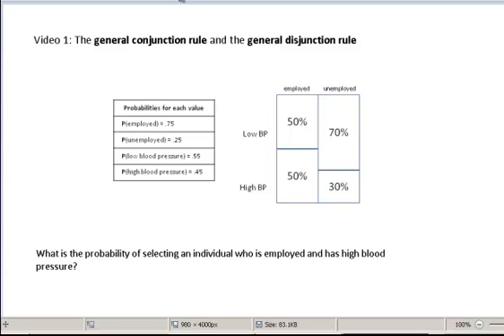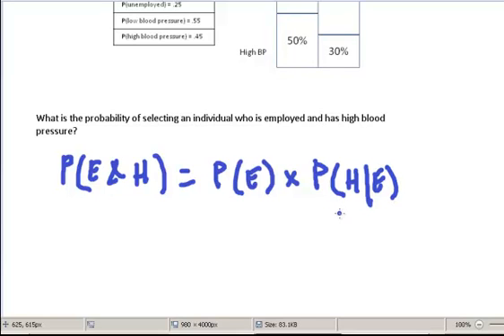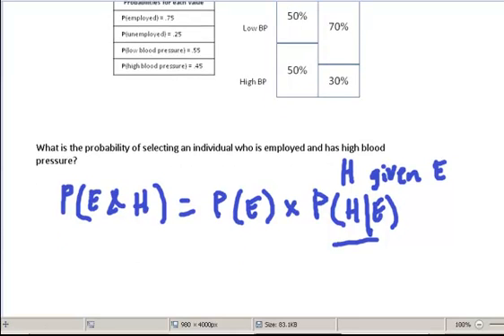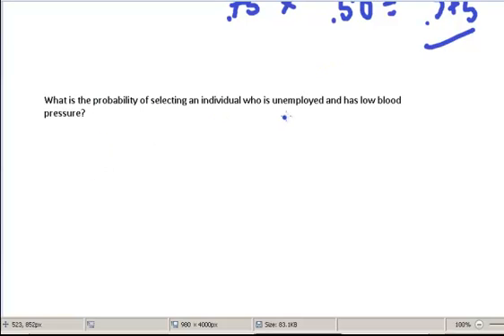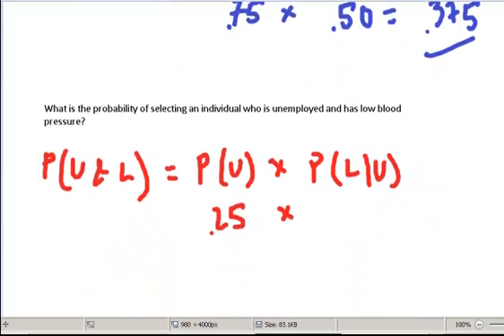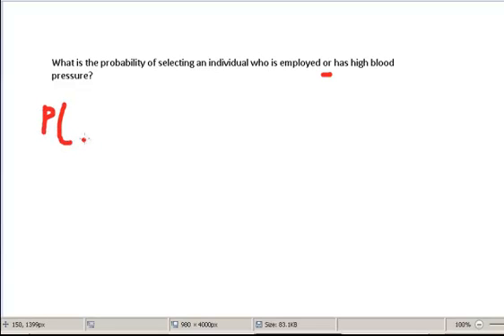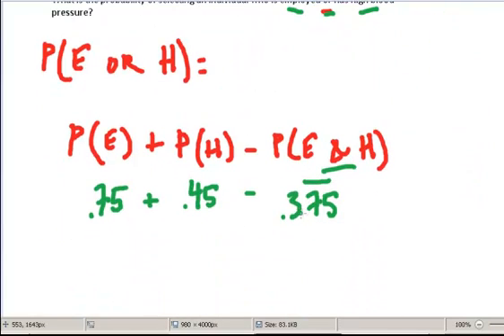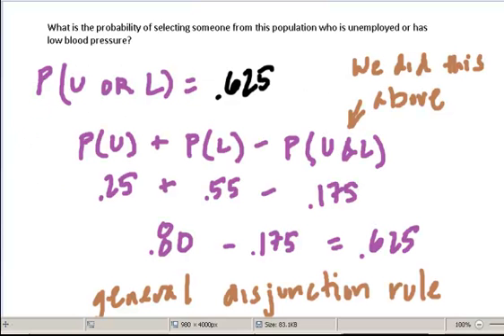Probability Calculus, part 1